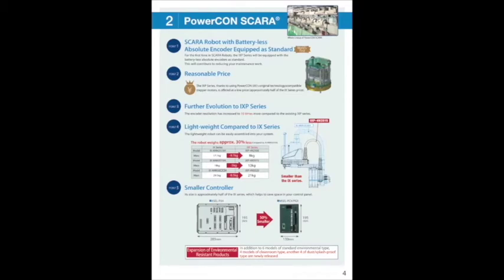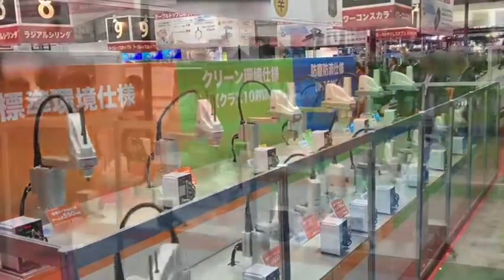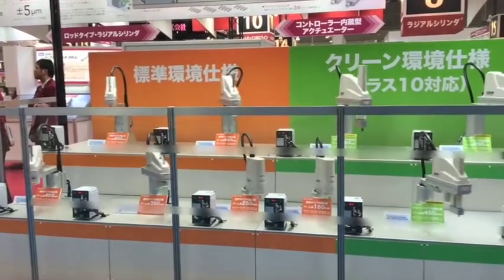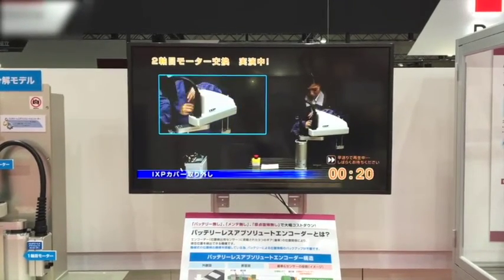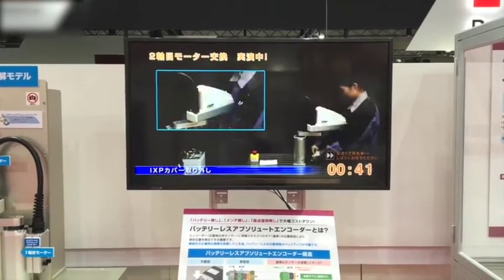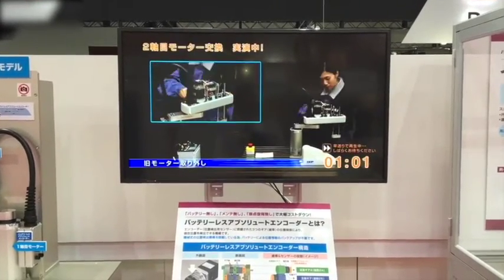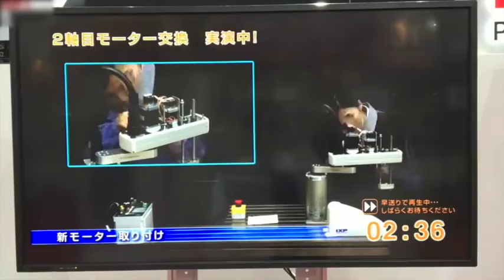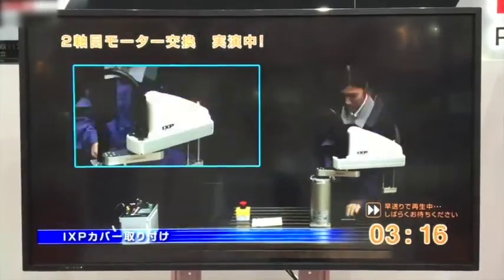Exhibition 2015 Tokyo Japan 2 of 16 IXP PowerCON SCARA Robot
IXP SCARA Robot with Battery-less Absolute Encoder Equipped as Standard
For the first time in SCARA Robots, the IXP Series will be equipped with the battery-less absolute encoder as standard.
This will contribute to reducing your maintenance work.

Reasonable Price
The IXP series, thanks to using PowerCON (IAI's original Technology) compatible stepper motors is offered at a low price (approximately half of the IX Series price).

Further Evolution to IXP Series
The encoder resolution has increased to 10 times more compared to the existing IXP series.